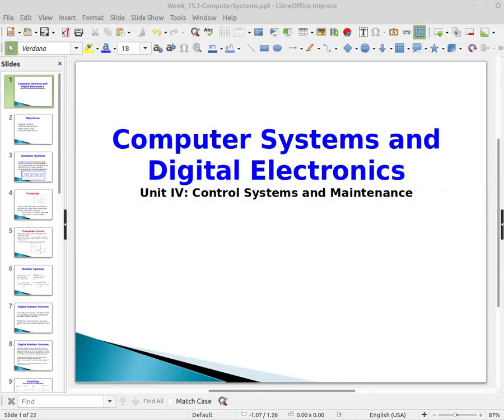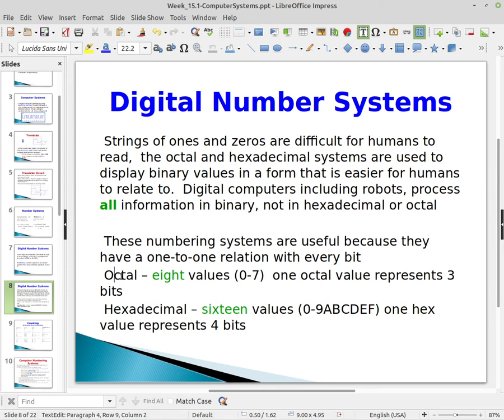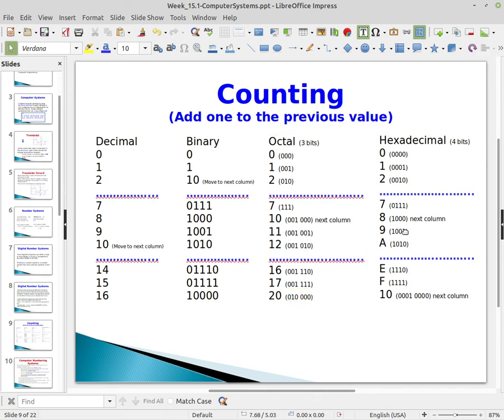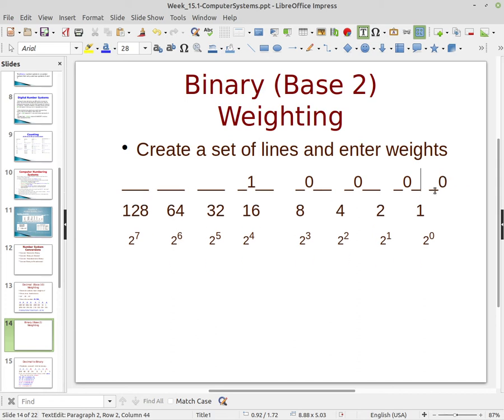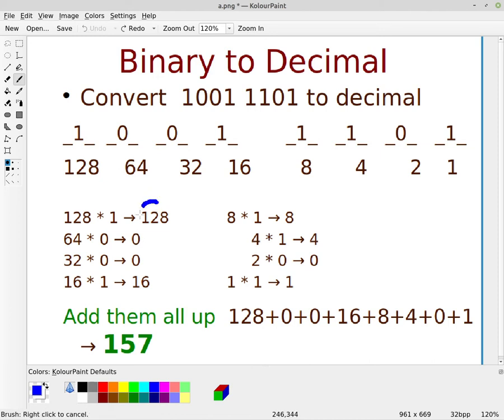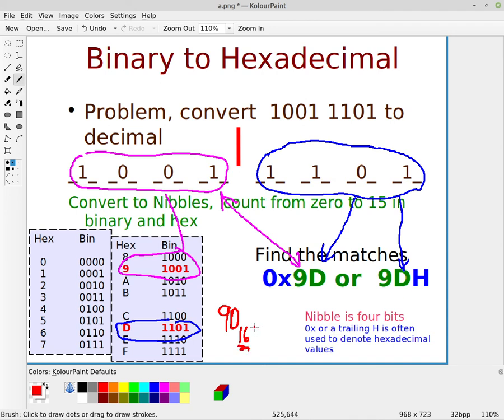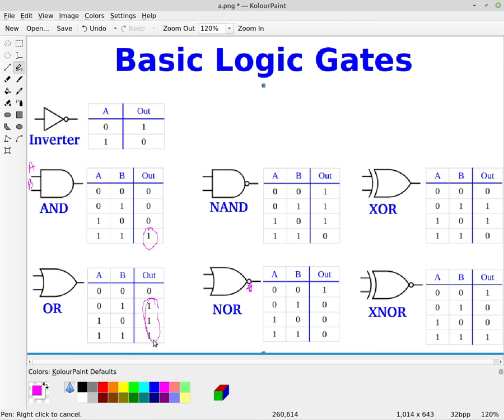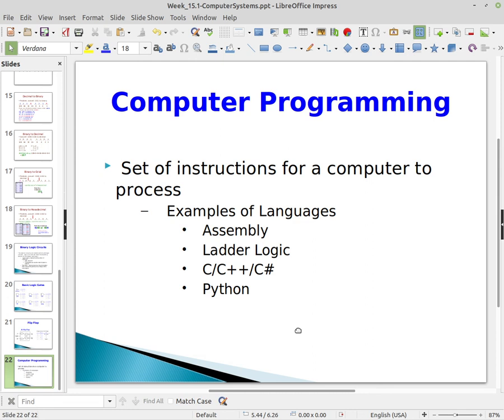Computer System Fundamentals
Discusses the fundamentals of digital computers including number systems, logic gates, programming languages.